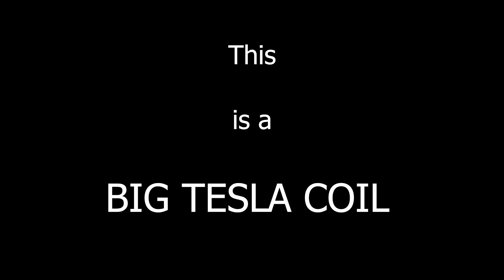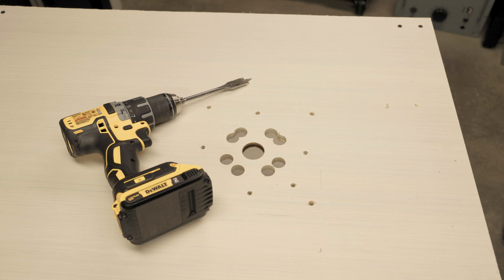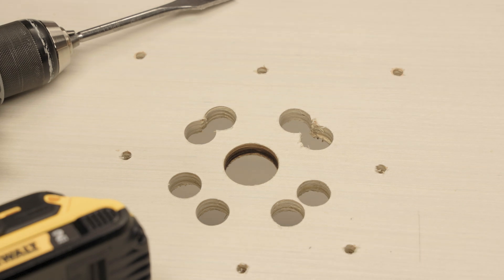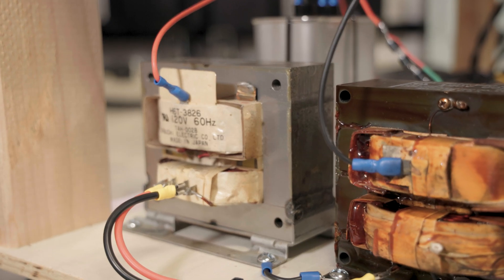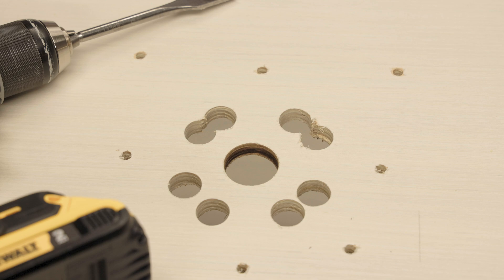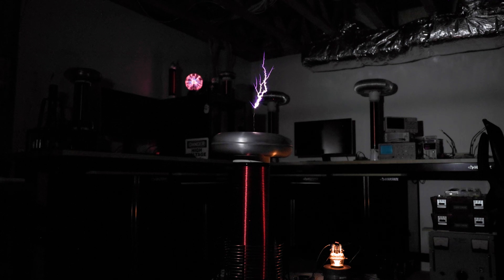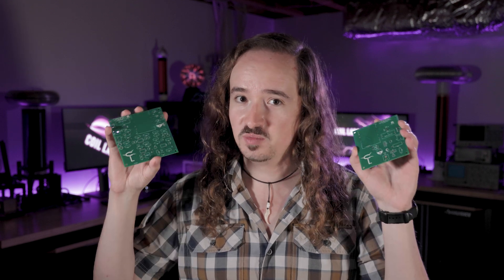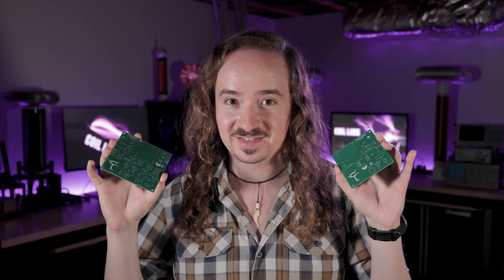I built a big Tesla Coil, but it has a big problem!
This big vacuum tube Tesla coil (VTTC) has some serious power behind it. But does it live up to its "potential"?

Opto-staccato controller and receiver KiCad design files and PCB gerber files available
These design files are published under the CERN Open Hardware License Version 2 - Weakly Reciprocal variant (CERN-OHL-W).

Tesla coils and high voltage are dangerous. Do not try this yourself!

Music: The Awakening by Patrick Patrikios, Cover by Patrick Patrikios, Sonic Pogo by Vans in Japan, and End of the Rainbow by Quincas Moreira

Chapters:
0:00 Intro
0:32 Building it
3:26 Running it
5:37 Staccato PCBs
7:48 Where's my hammer?